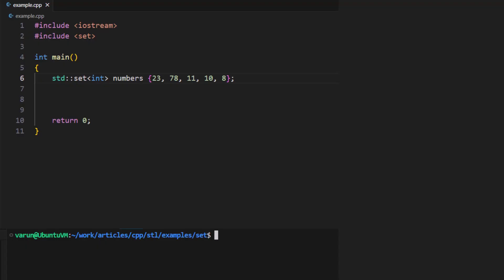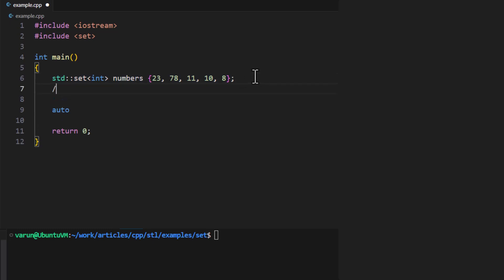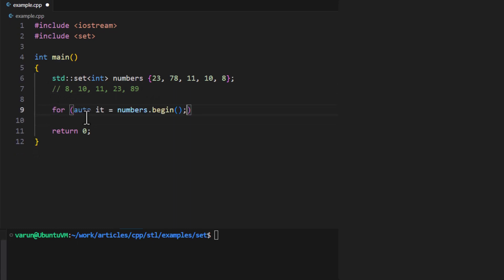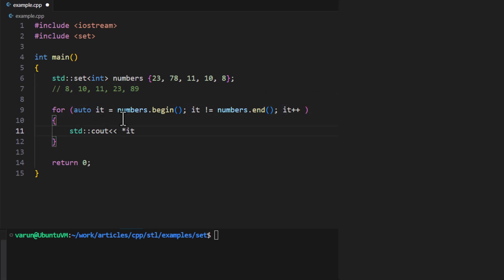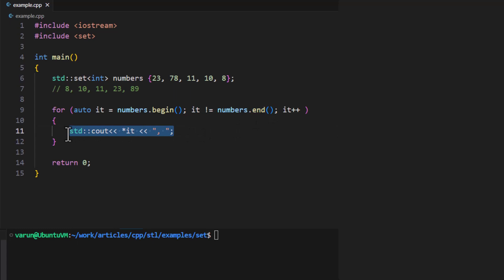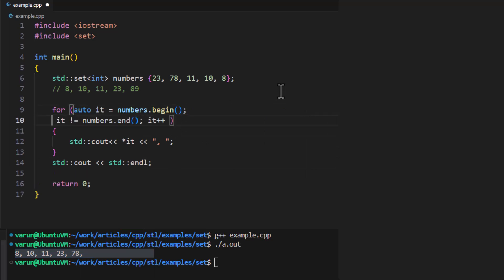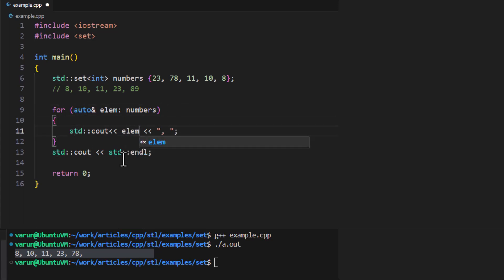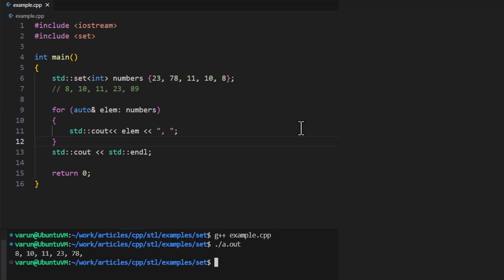How to Iterate over a Set in C++? | STL Tutorial | Loop through std::set in C++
In this video, we will discuss about two different ways to loop through Set elements in C++.